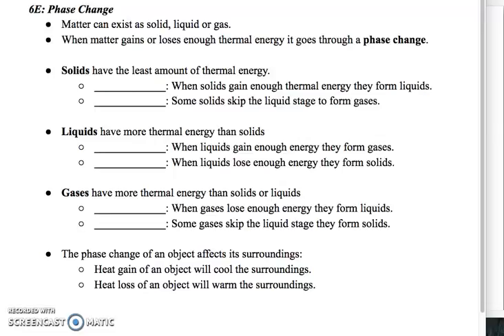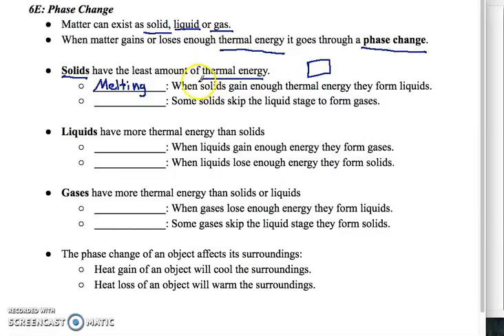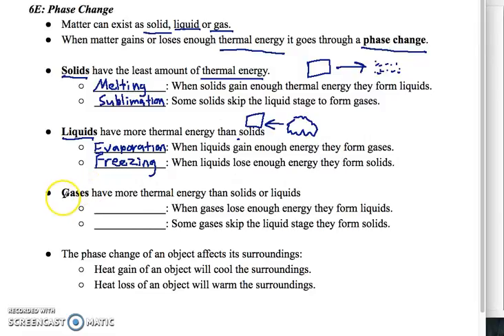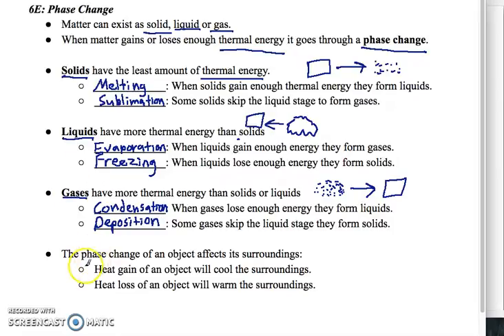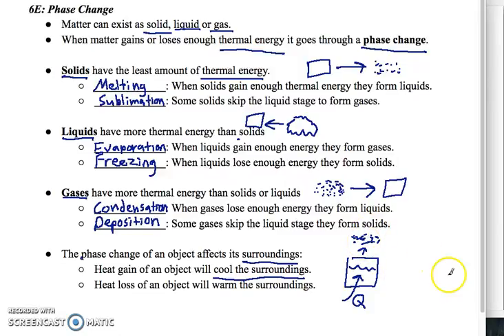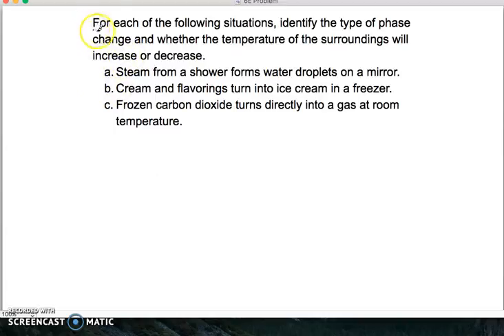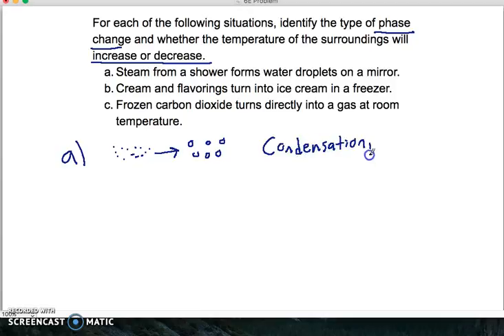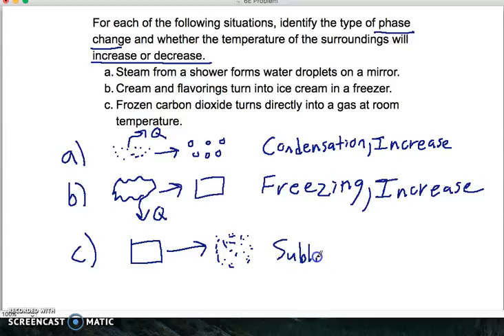MHS CPI Physics Notes 6E (Phase Change)